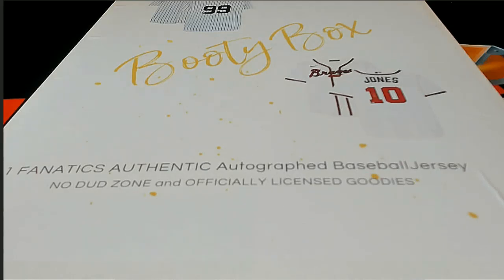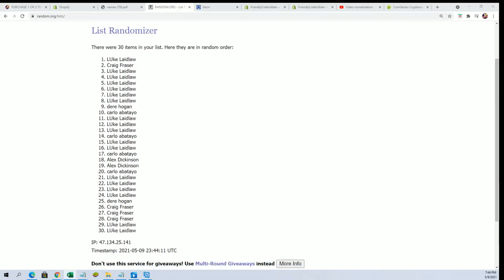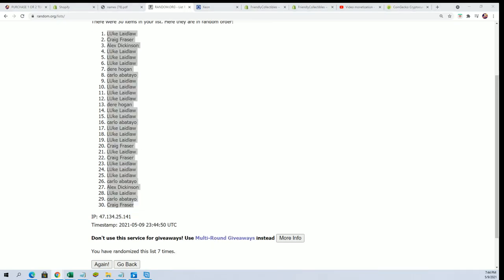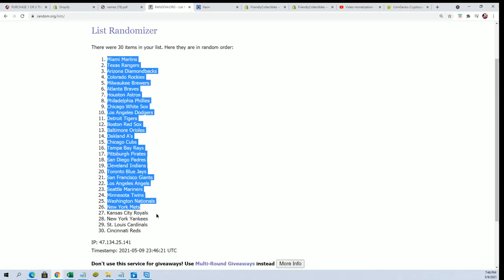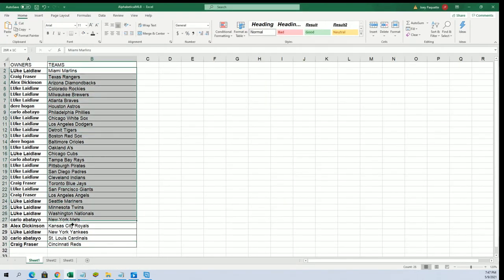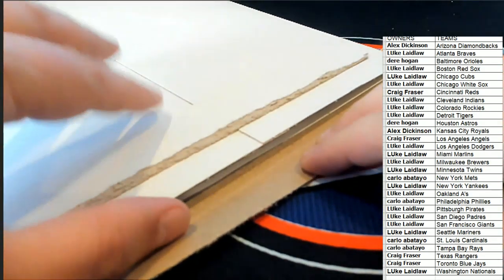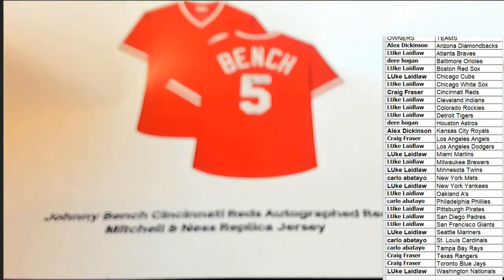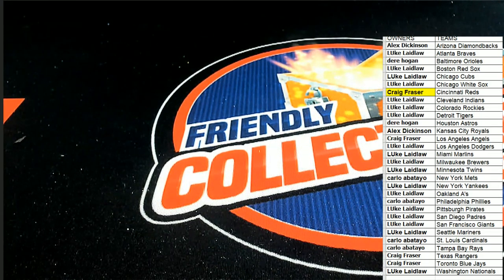2021 BOOTY BOX FANATICS AUTHENTIC BASEBALL JERSEY NO DUD ZONE ID 2021FABBJERS206